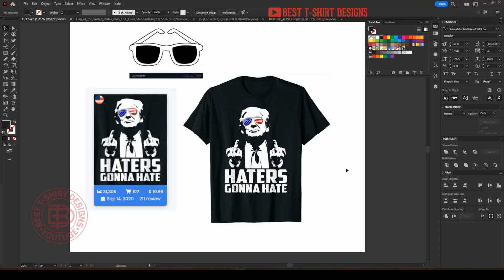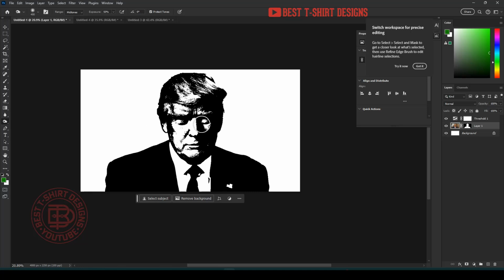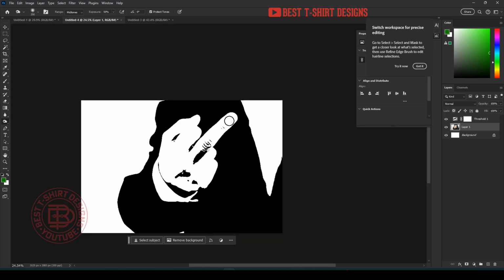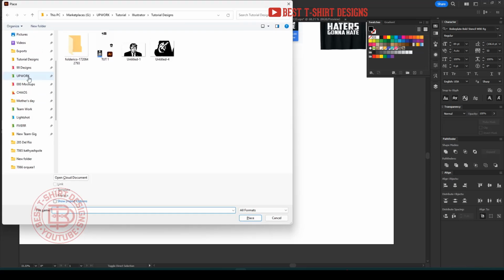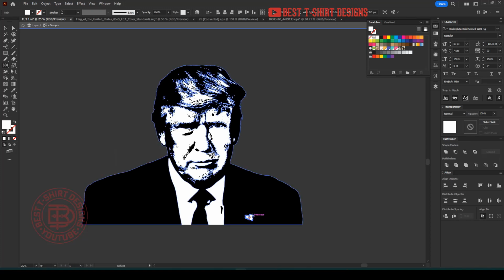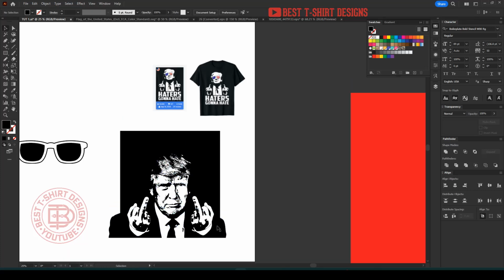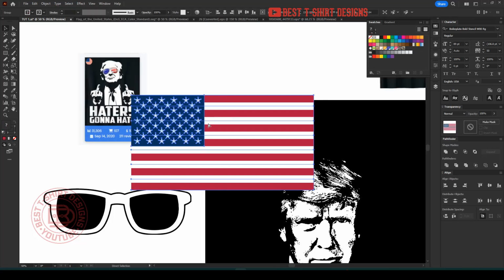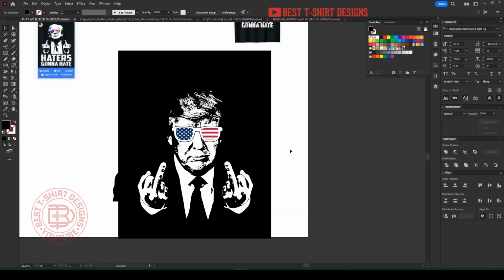HOW TO CREATE A 🤑 MBA BEST-SELLING 🤑 DESIGN LIKE THIS ✅ BEST-TSHIRT DESIGNS